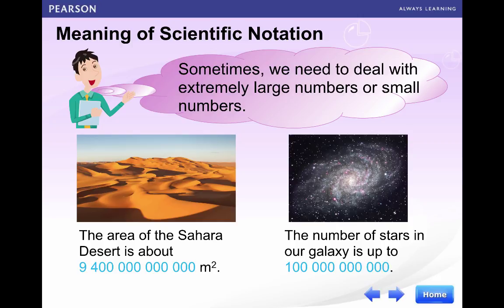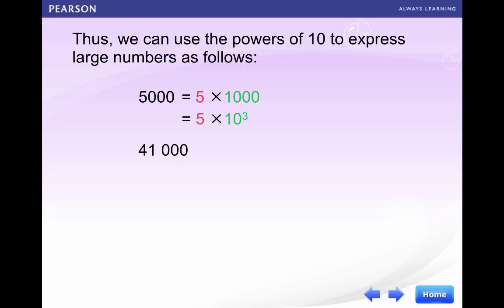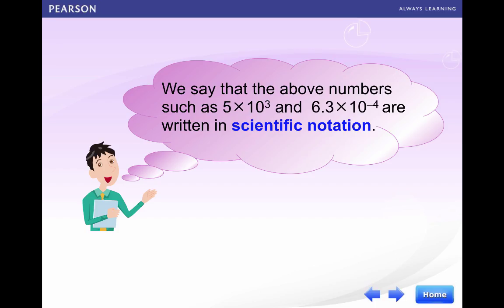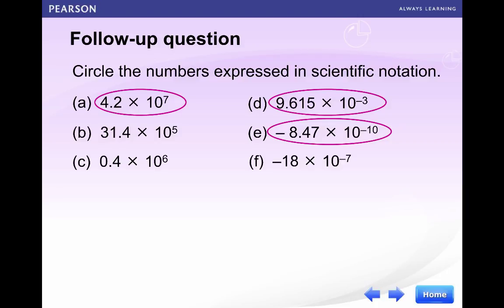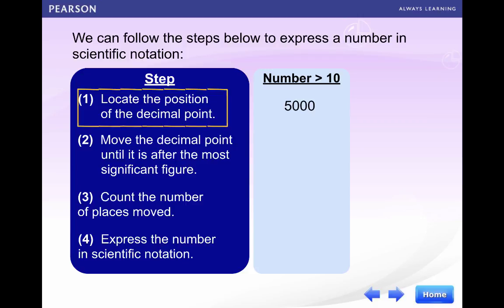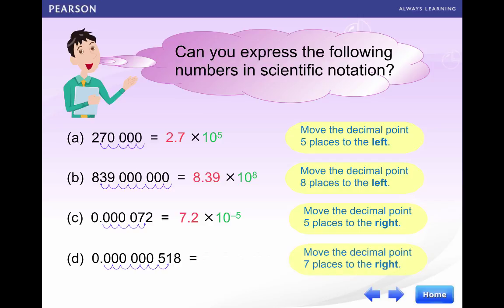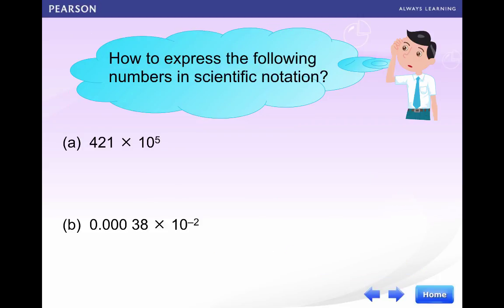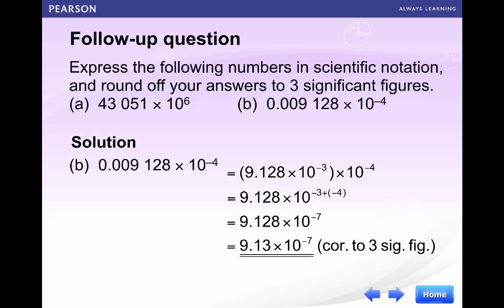Intro to Scientific Notation 1